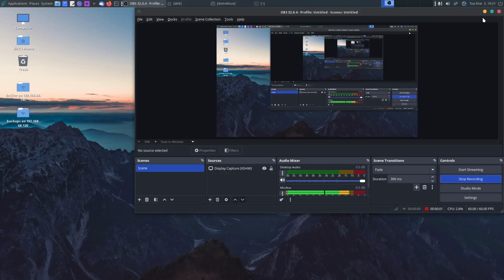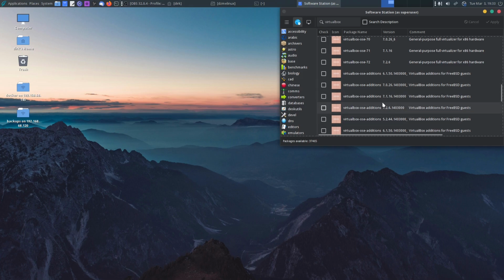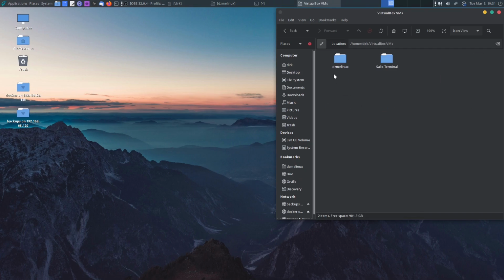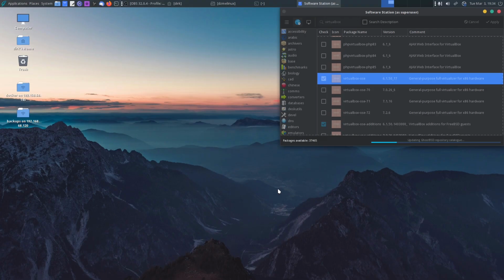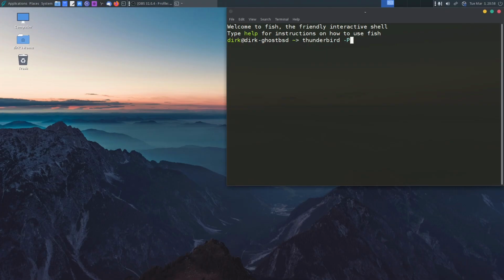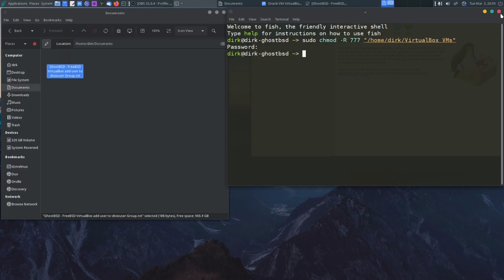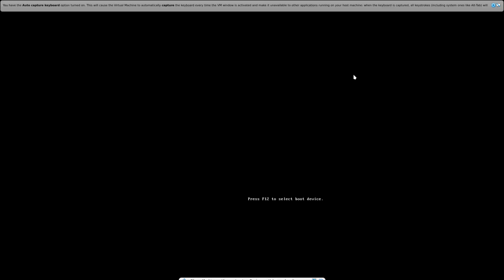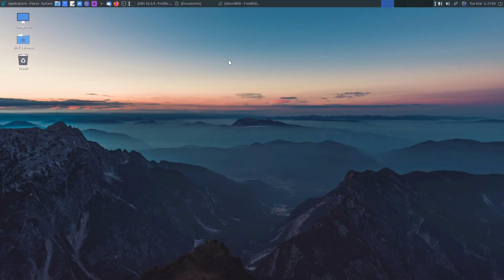GhostBSD Mate - full VirtualBox install 2026 from start to finish. No AI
GhostBSD, I had to reinstall my GhostBSD Mate and just show one more time the easy way to install your VirtualBox instance for quick and easy success ;-))

In case you copy paste old machines in your new installation:

sudo chmod -R 777 "/home/your-username/VirtualBox VMs"

How to add your user to vboxusers-group:

sudo pw group mod vboxusers -m your-username